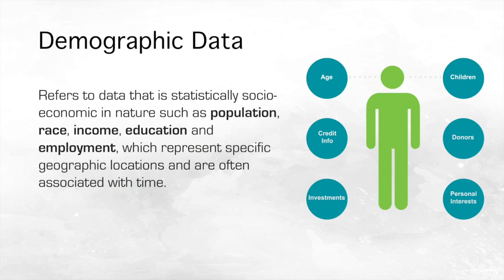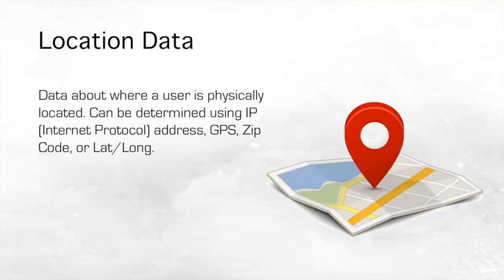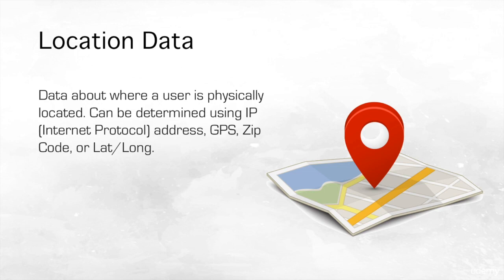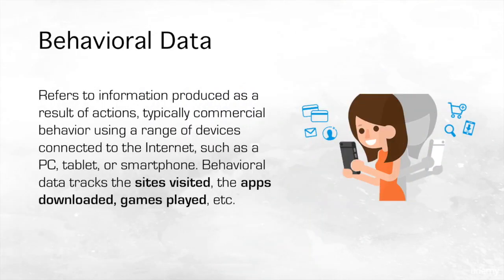Types of Data Advertisers Collect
Digital Advertising & Marketing 201: Today's Trends & Topics
Advanced Digital Marketing Course | Header Bidding, Fraud/Viewability, Big Data, Programmatic, Mobile Advertising & more